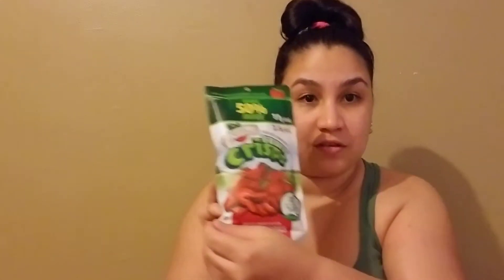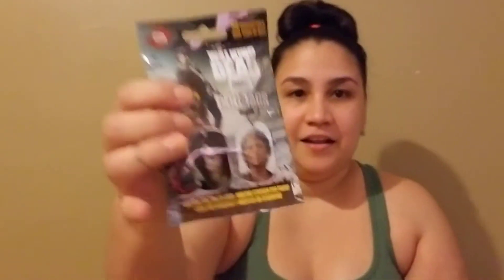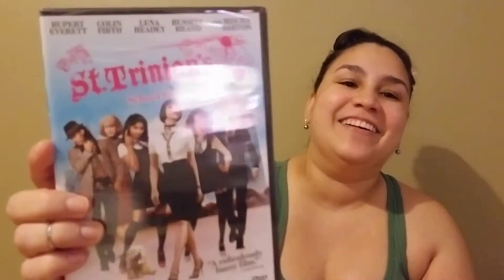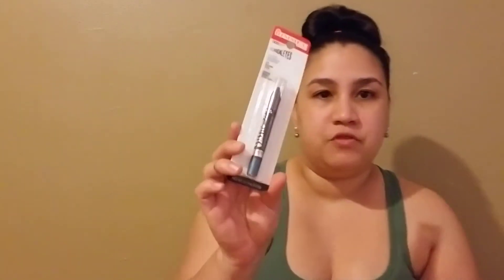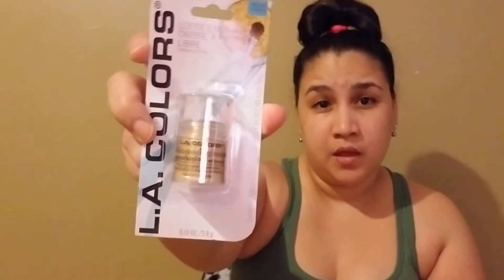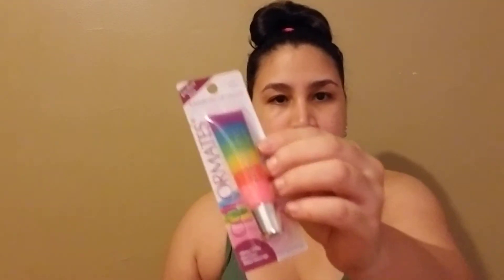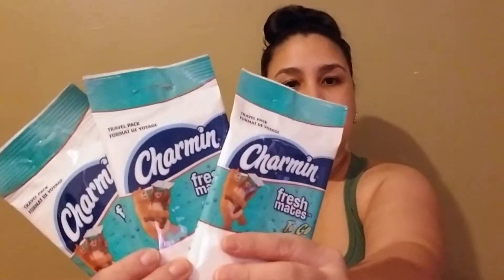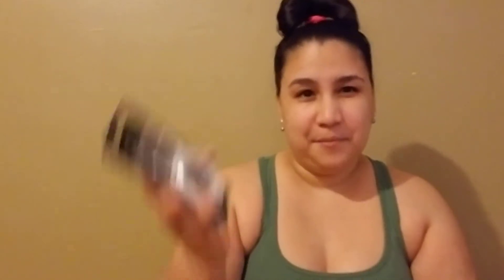Dollar tree haul the last of the summer!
Hi guys!

This is me, nice to meet you!! I'm Stephanie and this is the format change that I promised. No make up today, just the haul!